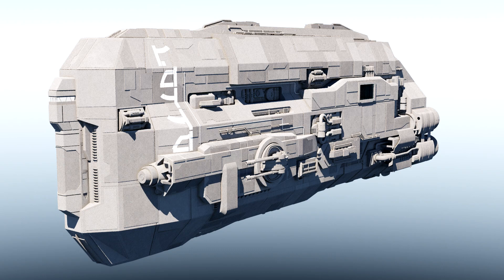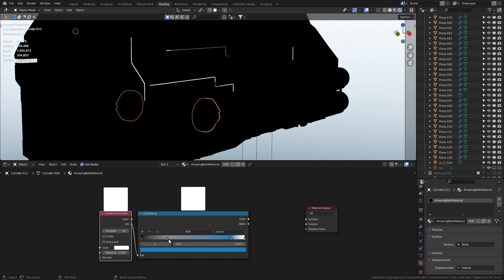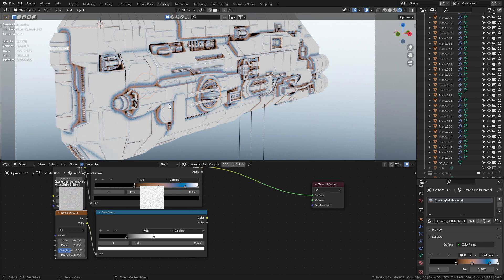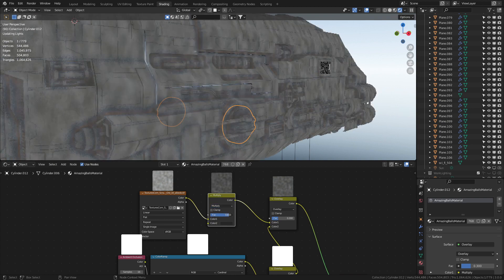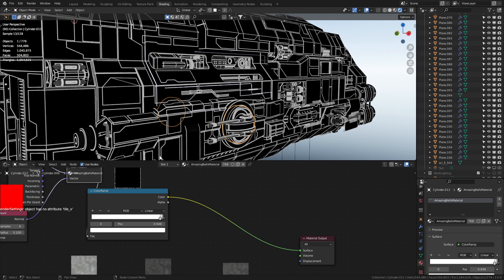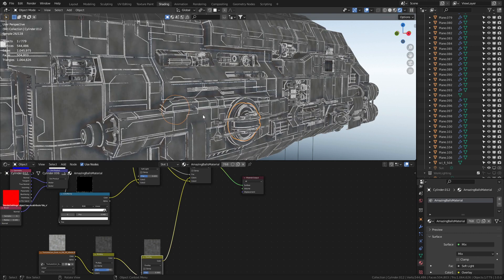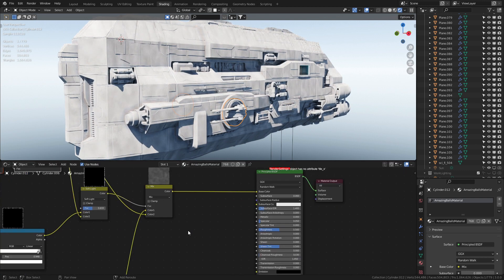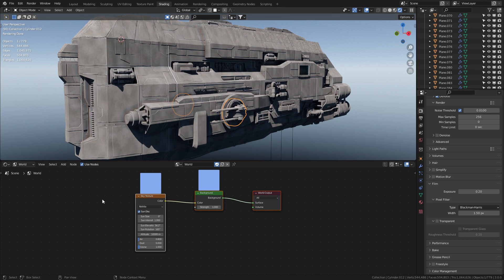AWESOME Scifi Material Setup for Blender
In this video we go through the process of setting up a sweet as Scifi Material created by @technouveau_art over on Twitter

00:00:00 Intro
00:38 Material Creation
06:12 World Settings

how to use blender 3d modeling